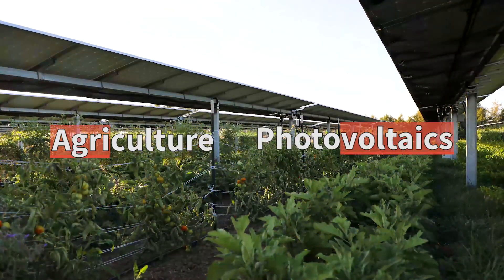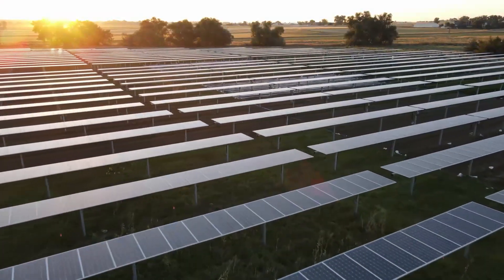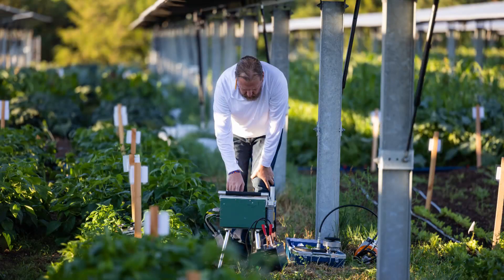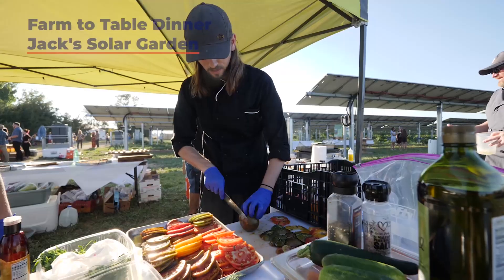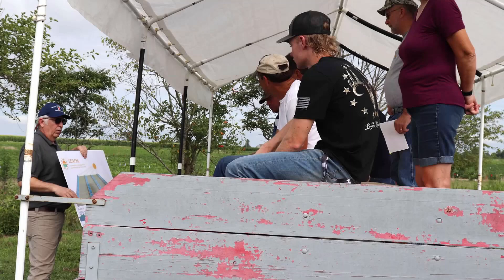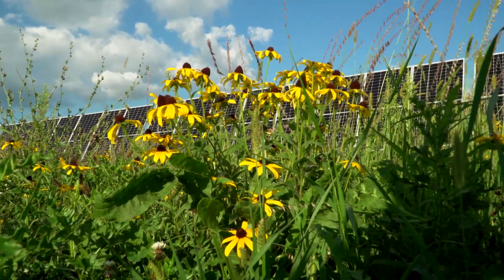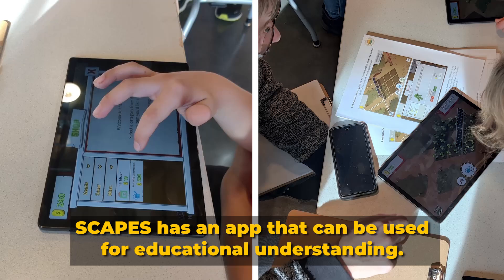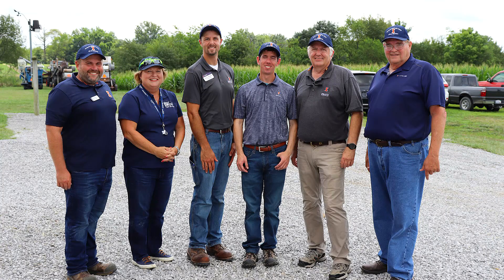SCAPES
SCAPES (Sustainably Colocating Agricultural and Photovoltaic Electricity Systems), is a new project funded by the USDA, with research focusing on agrivoltaic systems—fields with both crops and solar panels—in a variety of land and climate types.

The goal of SCAPES researchers is to address fundamental climate-change challenges while increasing crop production, producing renewable energy, and maximizing farm profitability at the same time, and in the same space!

We believe in the transformative potential for agrivoltaics. Through our interdisciplinary research, we explore how crops and panels interact, which crops benefit most, the impact on crop prices, how farms can thrive, and much more. Our aim is to maintain—or even increase—crop yield, increase the combined food and electricity productivity of land, and diversify and increase farmers’ profits with row crops, forage, and specialty crops across a range of environments.